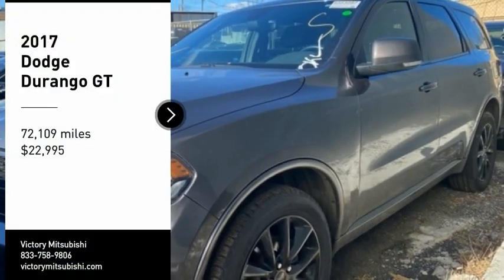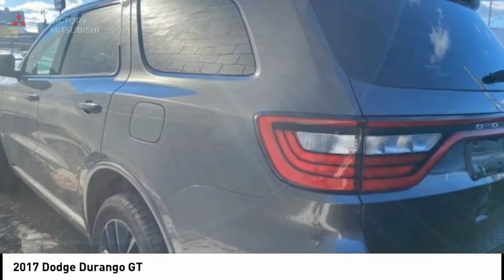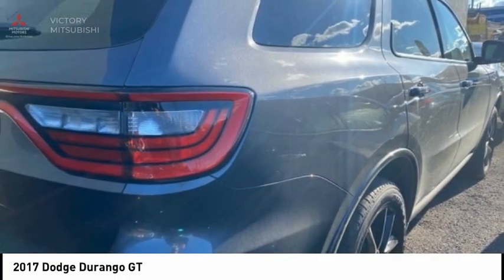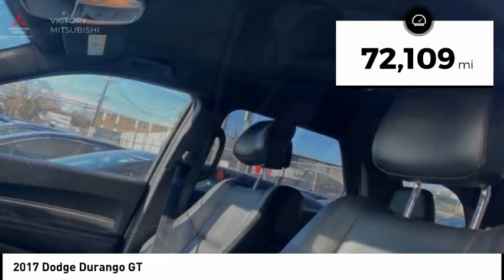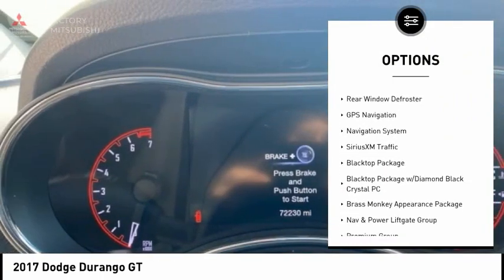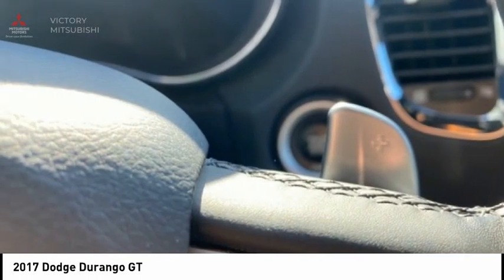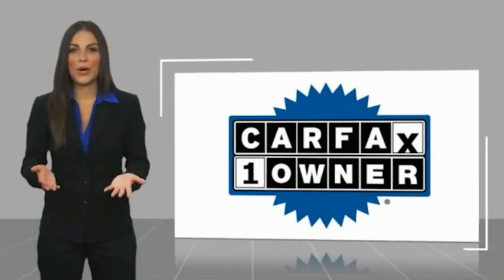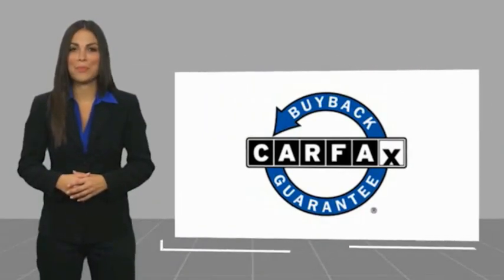2017 Dodge Durango Bronx NY 12682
2017 Dodge Durango GT

Victory Mitsubishi
4070 Boston Road

Welcome to Victory Mitsubishi! We offer a combined inventory of 700 cars new and luxury used vehicles. All Used vehicles come with a quality assurance inspection, our New Vehicles have an unprecedented 10-year 100k mile warranty we also have vehicles car for any want or purpose. Come into test drive this car for any want or purpose. Come in to test drive this Dodge Durango GT today! Priced below KBB Fair Purchase Price! *, AWD.brCARFAX One-Owner. Clean CARFAX.br2017 Dodge Durango GT Granite Clearcoat Metallic 4D Sport Utility Reviews:br  * Unusually spacious third-row seats; 8.4-inch touchscreen is one of the best in the class; assertive acceleration with the V8 engine; exceptional towing capacity for a crossover; real off-road capabilities with 4WD and low-range gearing. Source: EdmundsbrSave yourself Time and Money - Fill out a credit application online at victorymitsubishi.com and get pre-APPROVED! Financing available for all types of credit with low monthly payment that will fit you budget. Down Payment low as $599. Same day delivery. View our entire inventory by visiting our virtual showroom at victorymitsubishi.com - Only 2 blocks away from Exit 13 off I-95 or Minutes from exit 7 on the Hutchinson Parkway. While we make every effort to ensure the data listed here is correct, there may be instances where the pricing, options or vehicle features may be listed incorrectly. Dealer cannot be held liable for data that is listed incorrectly. Visit Victory Mitsubishi online at victorymitsubishi.com to see more pictures of this vehicle or call us at today to schedule your test drive. please refer to dealers website for exact pricing and for any incentives that we may apply! Our address is 4070 Boston Road, Bronx, NY 10475.br*